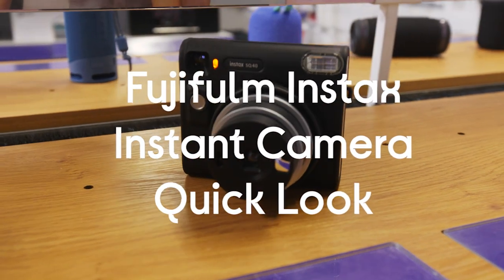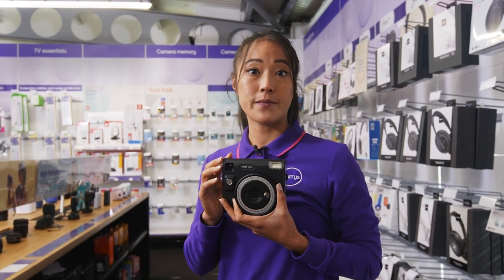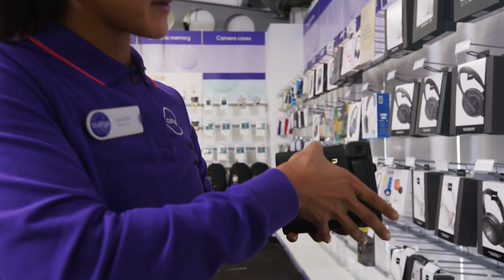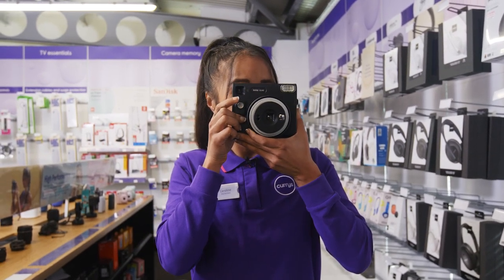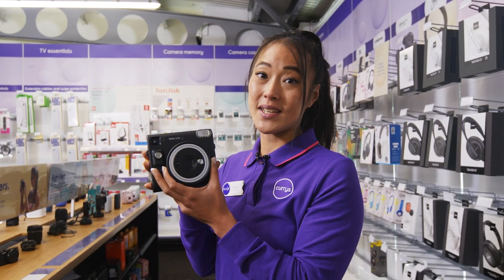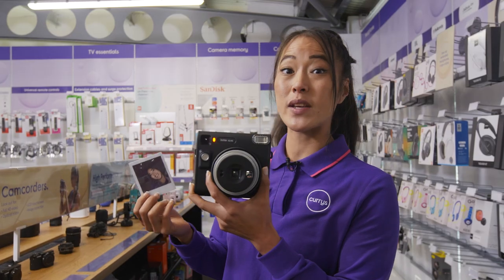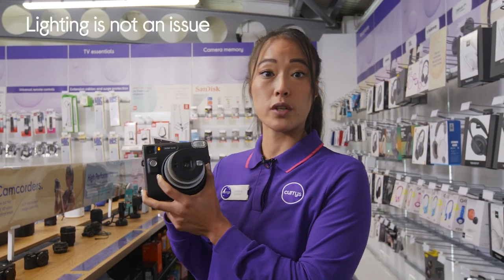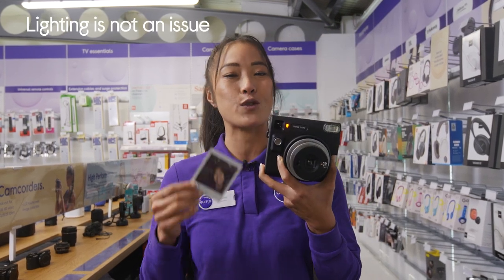INSTAX SQ40 Instant Camera - Quick Look